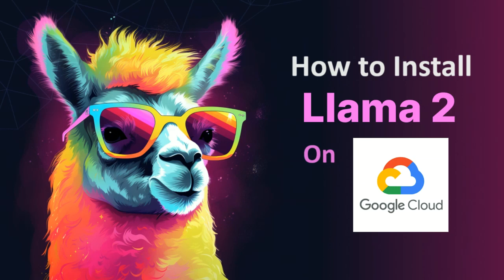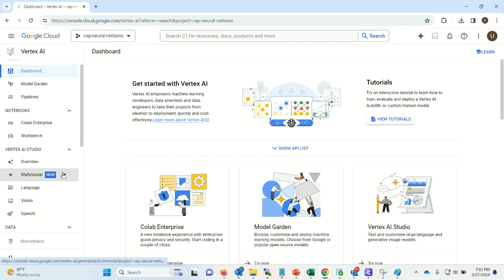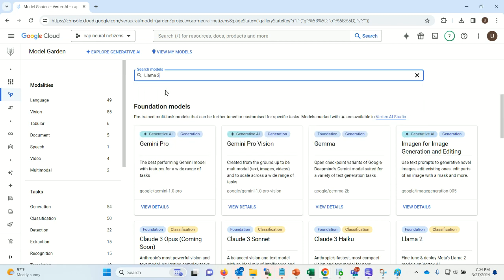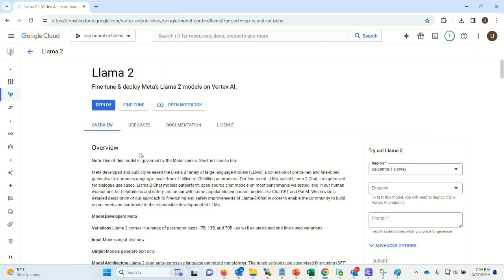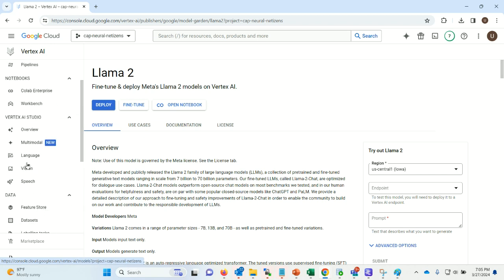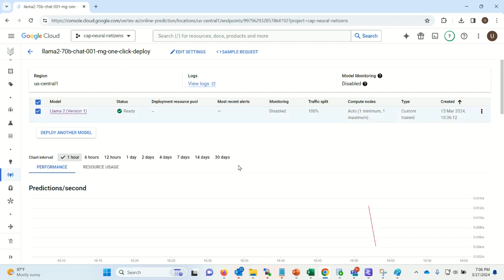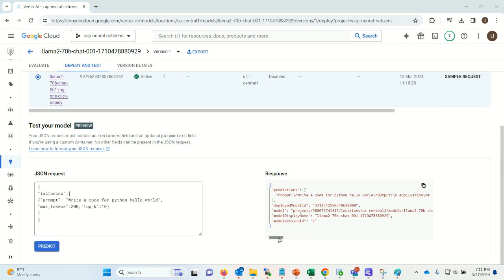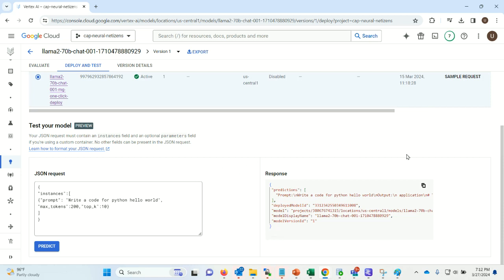Step-by-Step Guide: Install LLAMA2 on Google Cloud | Complete Tutorial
Learn how to install LLAMA2, the powerful language model, on Google Cloud Platform (GCP) with this comprehensive tutorial. LLAMA2 offers state-of-the-art natural language understanding capabilities, and deploying it on GCP allows you to harness its full potential for your projects. Follow along as we walk you through each step of the installation process, from setting up a GCP instance to configuring LLAMA2 for optimal performance. Whether you're a developer, researcher, or enthusiast, this tutorial will help you get LLAMA2 up and running in no time. Start leveraging the power of LLAMA2 on Google Cloud today!